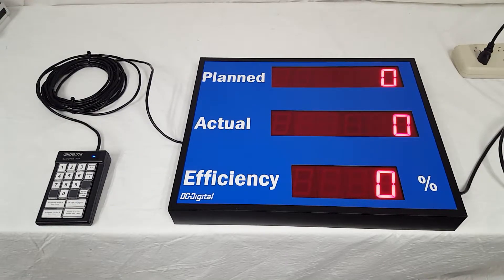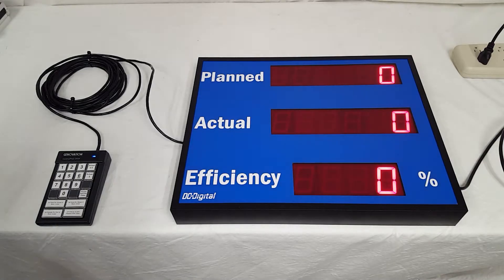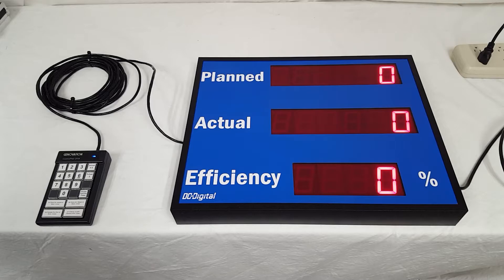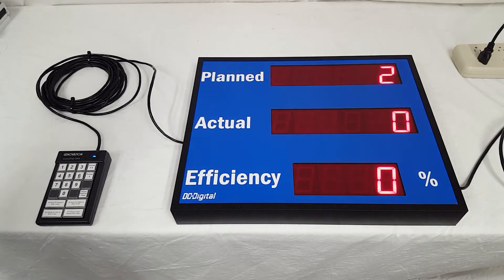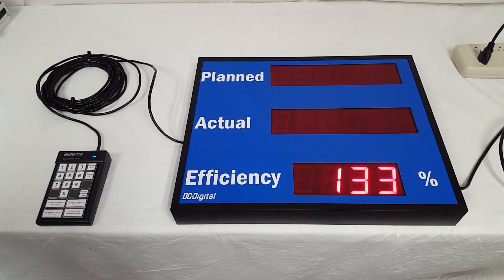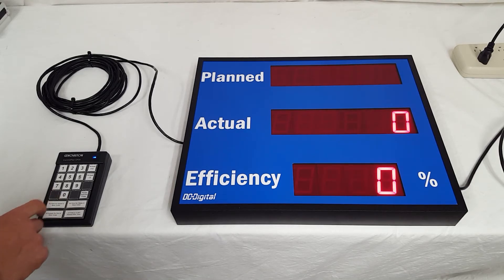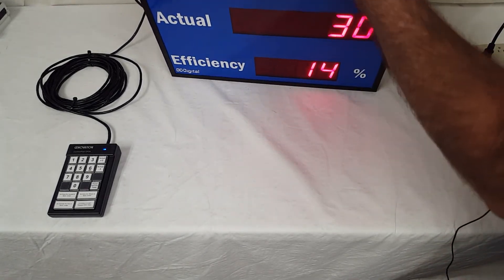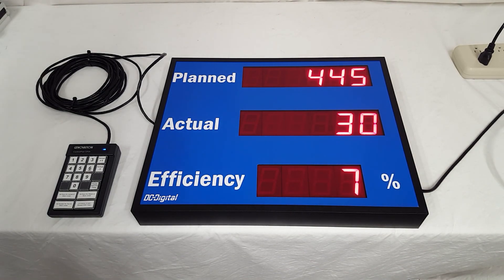Pace Process Timer-Counter Takt Efficiency - DC 256C 2 EFF KEY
Process efficiency and pace (Takt) all in one place and package. Keeps track of Parts per minute, parts per second and seconds per part up to 9999 seconds. Efficiency up to 200%. Everyone will know where they are at and how well they are doing.